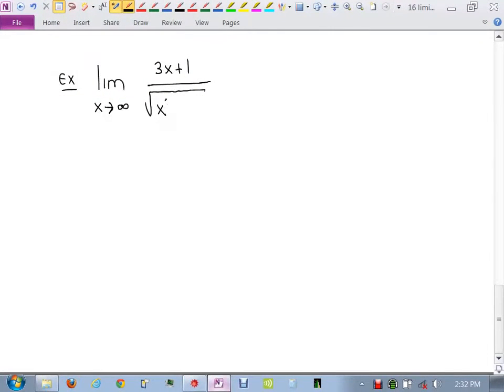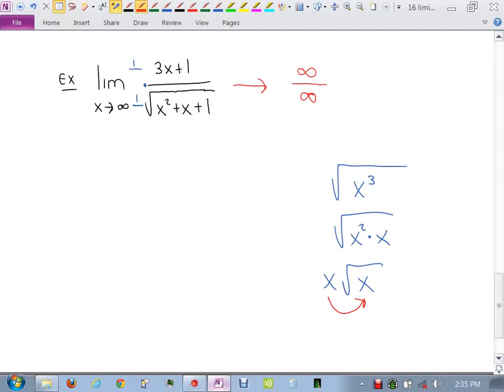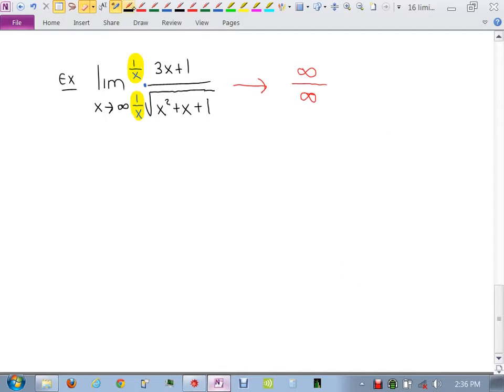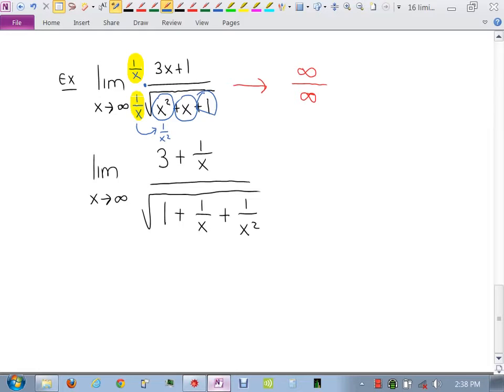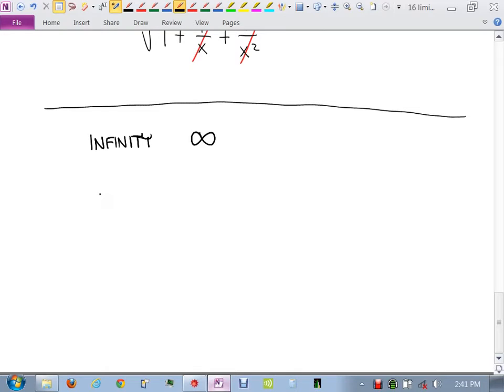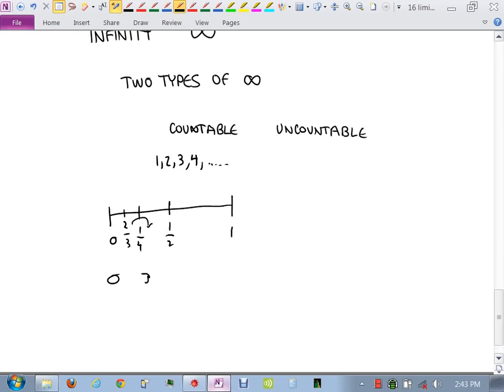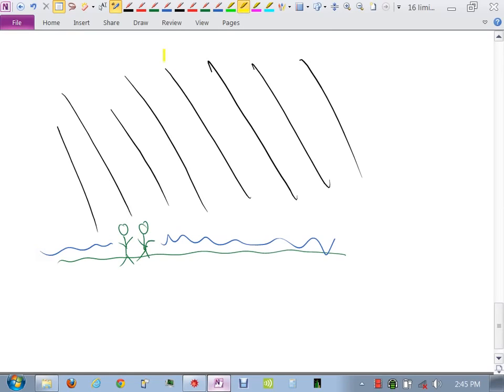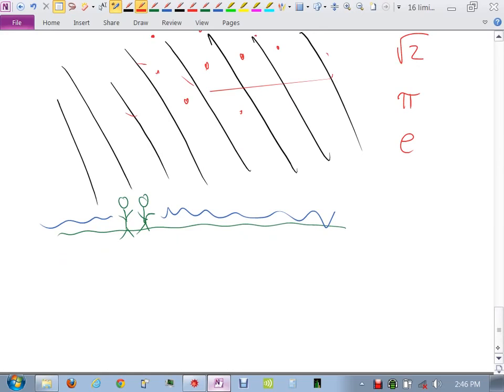2413 Class Videos 1-5 1-6 part7